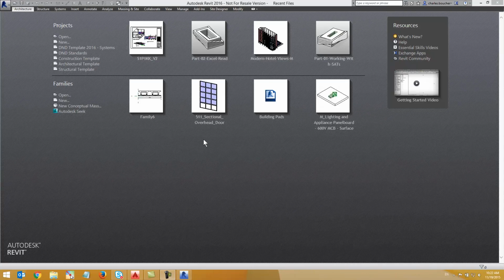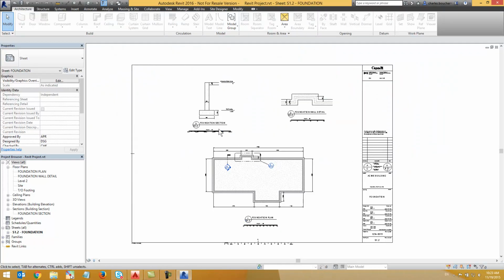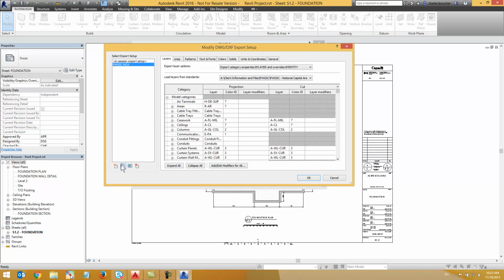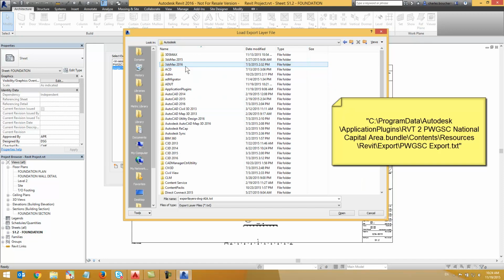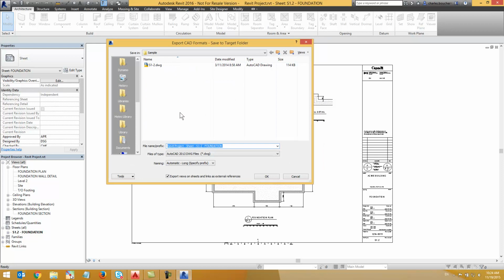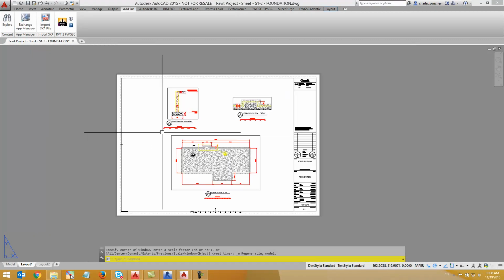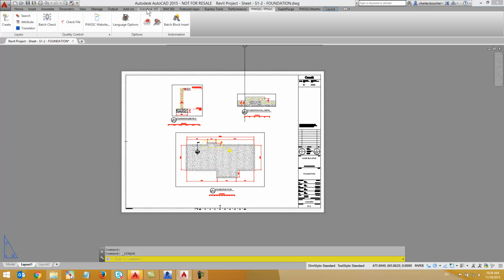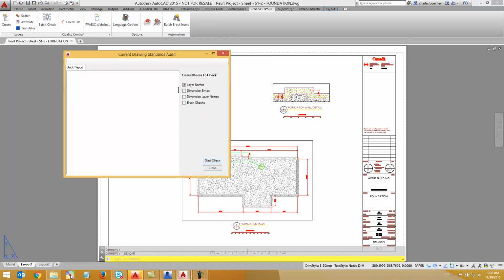RVT 2 PWGSC - National Capital Area (Autodesk Exchange)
Demo of the RVT2 DWG PWGSC NCA (National Capital Area) app for Revit and AutoCAD.